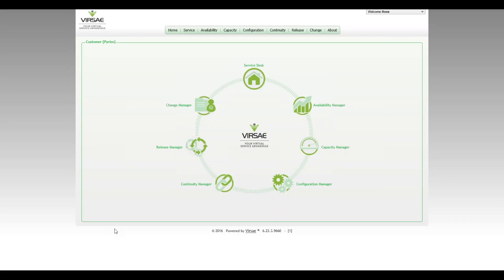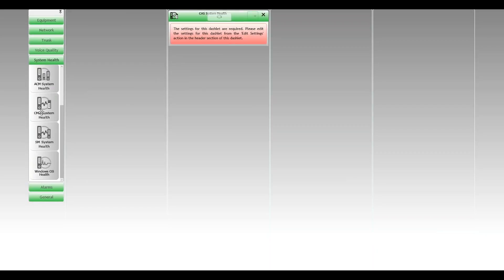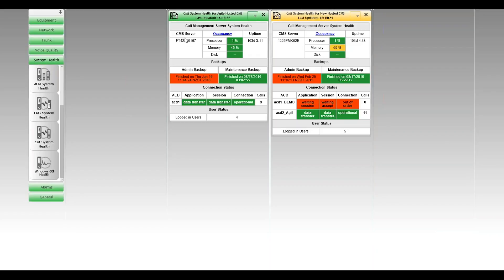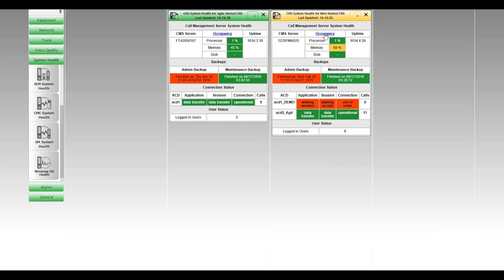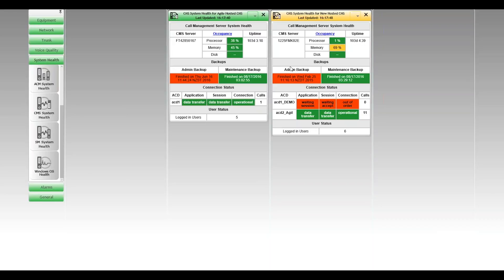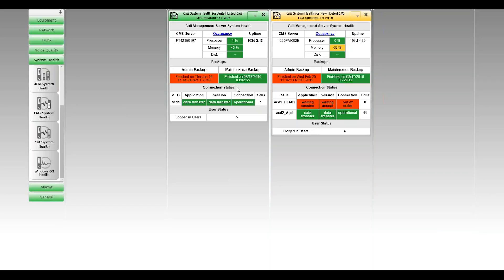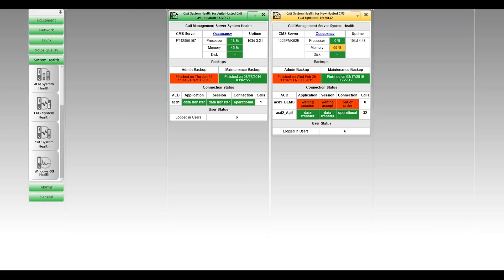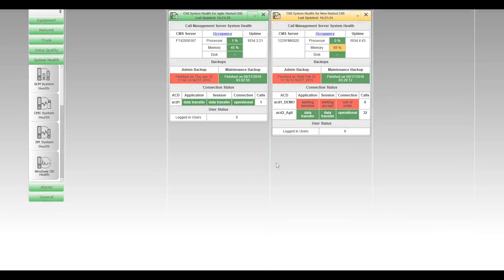VSM Tips - Avaya Call Management Server (CMS) Dashboard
Avaya CMS Dashboard provides a real time view of CMS system health at a glance, and significantly reduces time to repair by pin-pointing the underlying cause of any issues.